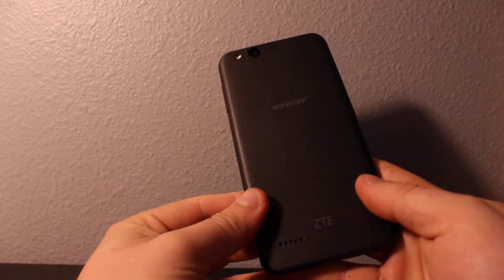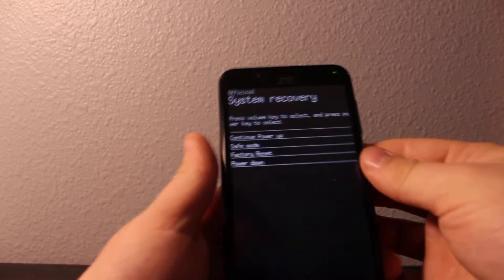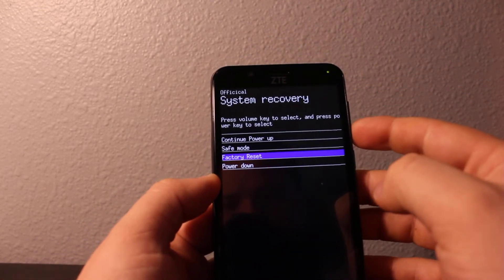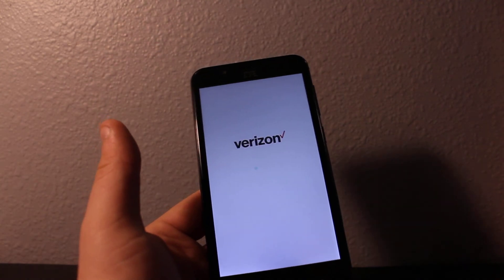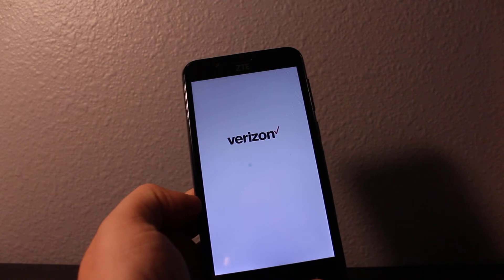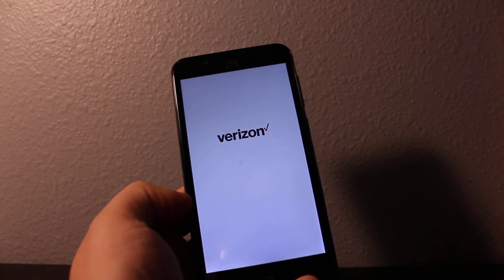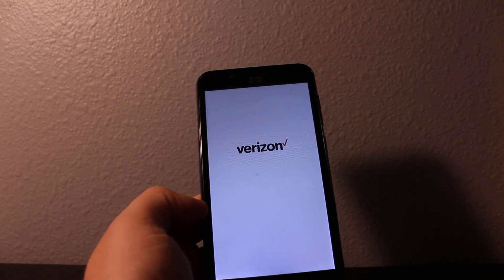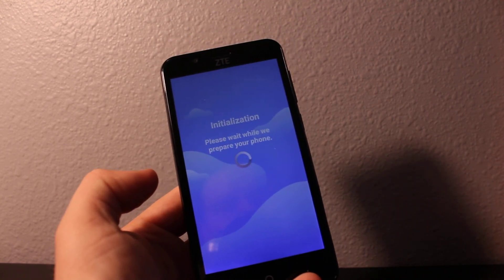ZTE Blade Vintage / Max How to RESET FORGOT LOCK ....password, pattern...